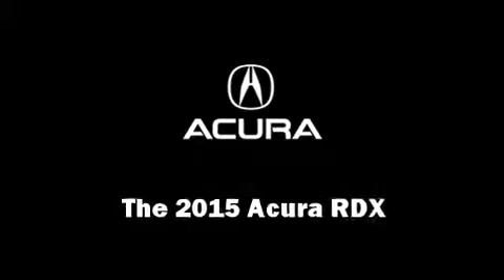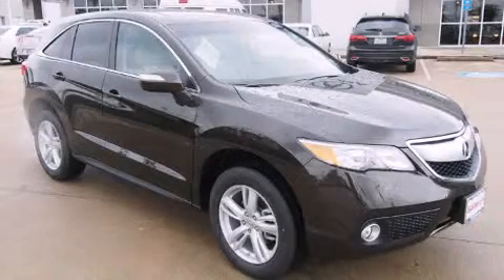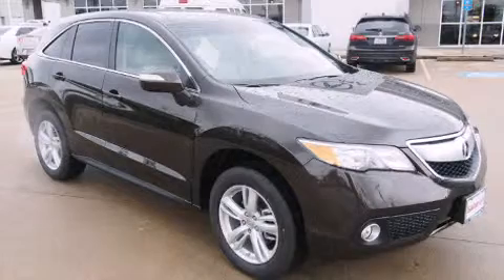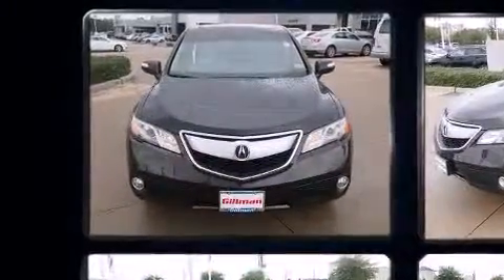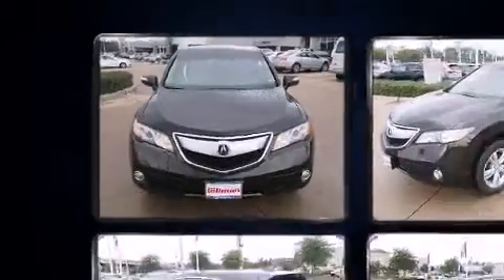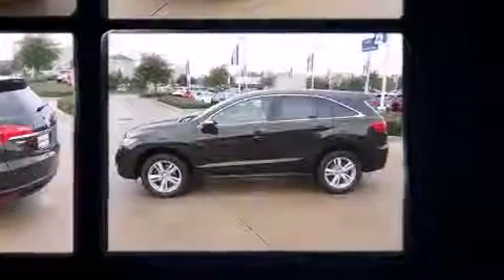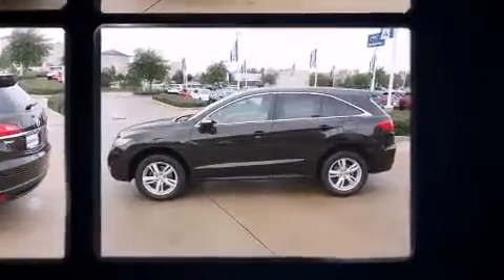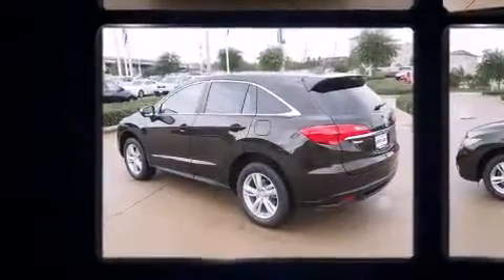2015 Acura RDX with Technology Package in Houston, TX 77090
Gillman Acura
18002 Interstate 45 North

Take command of the road in the 2015 Acura RDX. Smooth gearshifts are achieved thanks to the 3.5 liter 6 cylinder engine, providing a spirited, yet composed ride and drive. All of the premium features expected of an Acura are offered, including: heated seats, power door mirrors, power windows, and the power moon roof opens up the cabin to the natural environment. Brake assist technology provides extra pressure when applying the brakes. Our aim is to provide our customers with the best prices and service at all times. Please don't hesitate to give us a call.